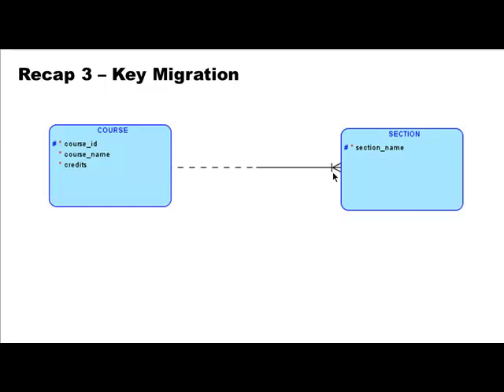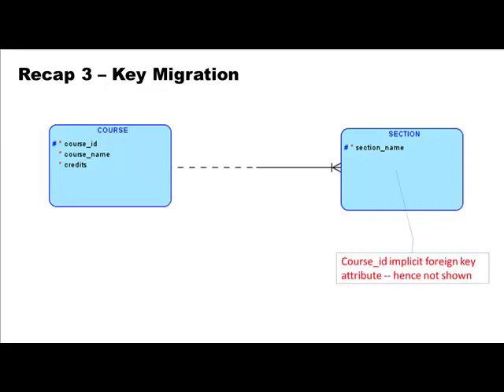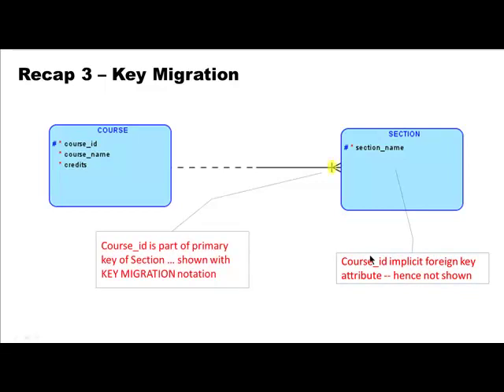Business Information Modeling -- ERD 2 -- Part 3